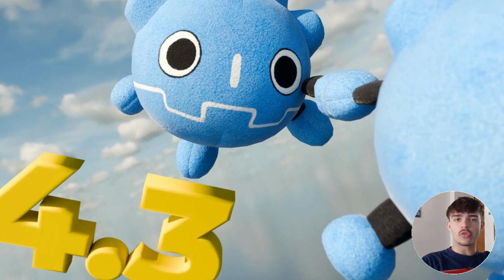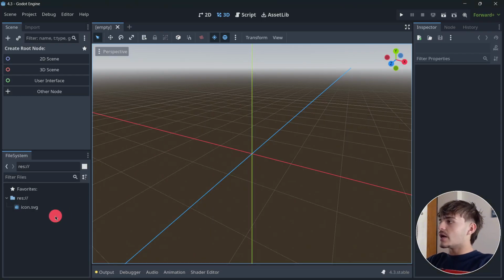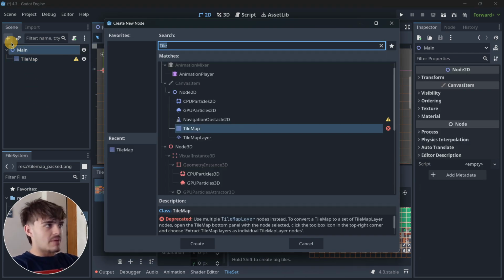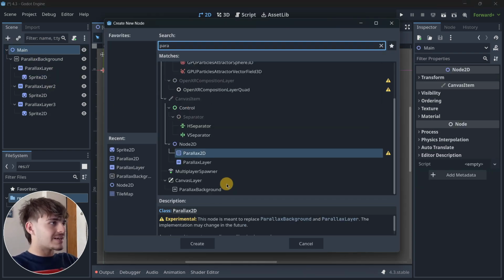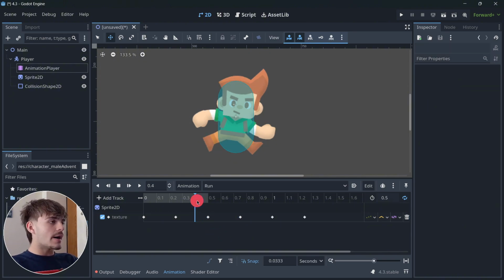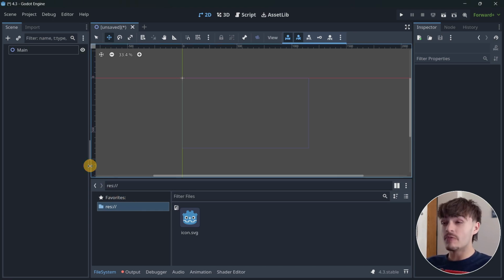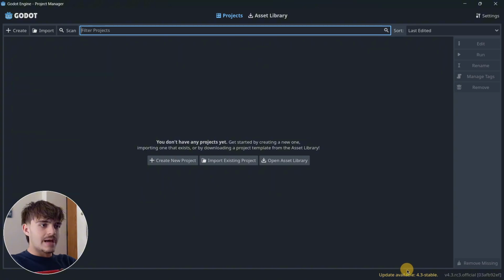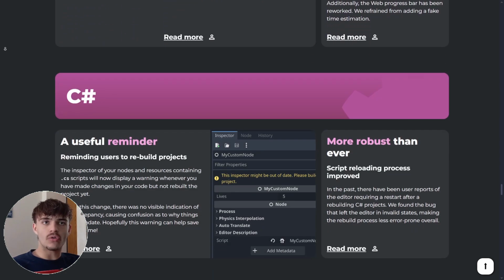Godot 4.3 Is Finally Out!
Godot 4.3 has officially been released after months of waiting, and it's packed with the most commits and contributors we've seen in recent versions.

00:00 Introduction
00:19 General Information
01:10 Native UFBX Importer
02:14 TileMaps
03:52 Parallax Backgrounds
05:11 Animation Keyframes
06:10 In-editor Documentation
06:47 FileSystem
07:40 Project Manager
09:22 Conclusion